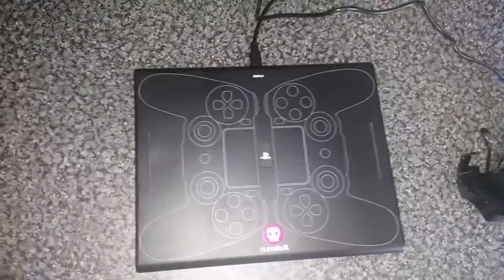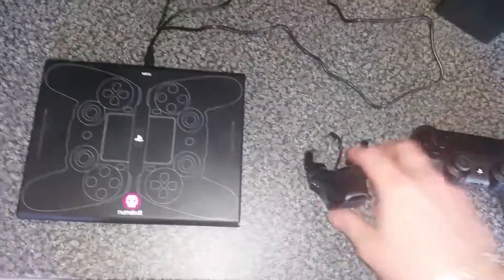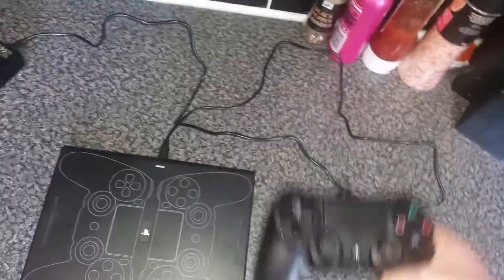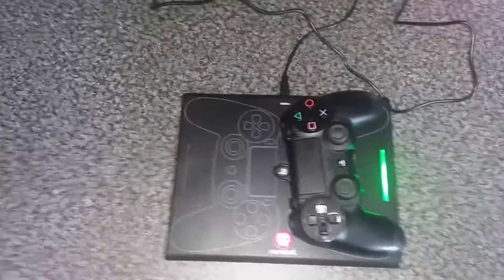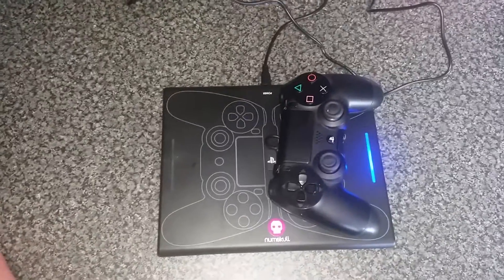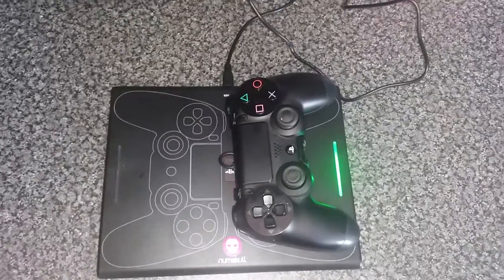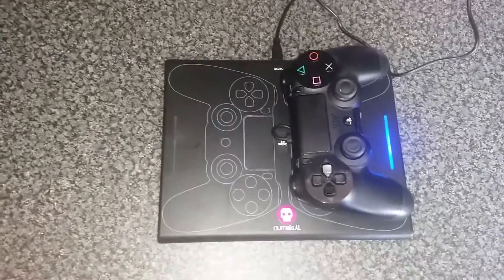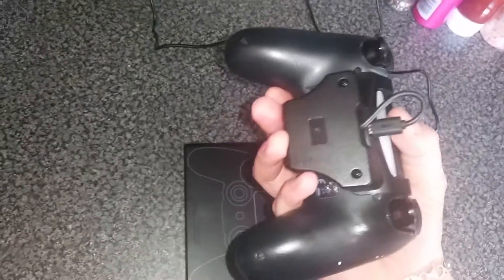ps4 official wireless charging mat review and demo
A review of the ps4 official wireless charging mat. I'm showing the size and set up demo aswell as my experience with the product.